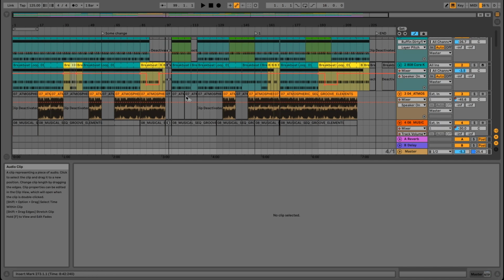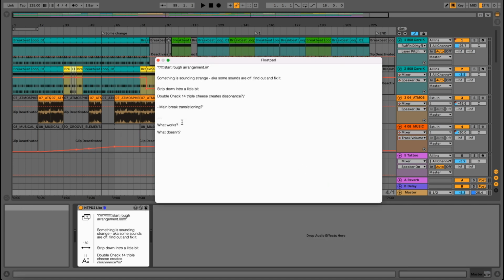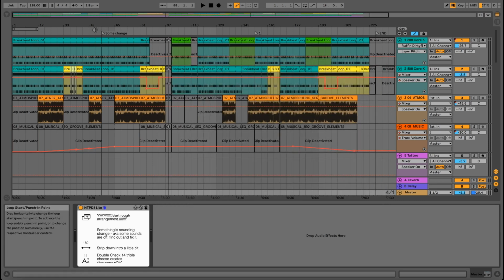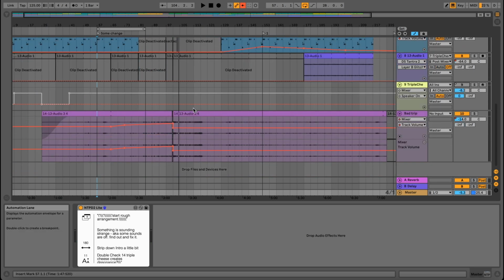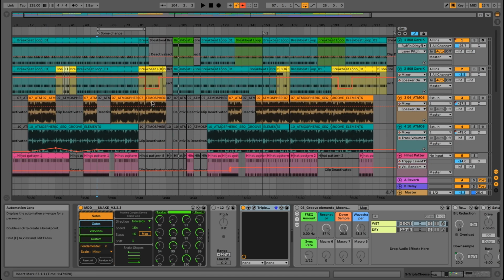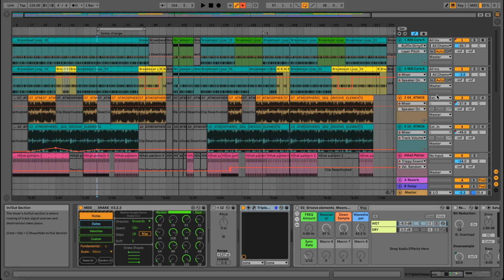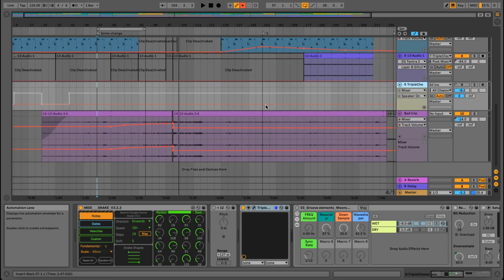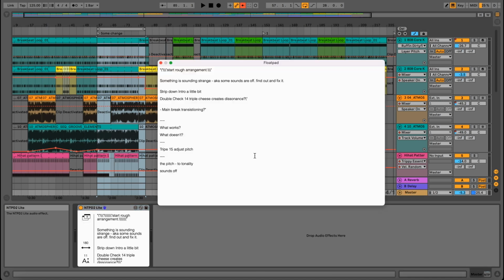Rominimal & Micro house: Unfinished tracks? Use this little framework to get unstuck & finish them